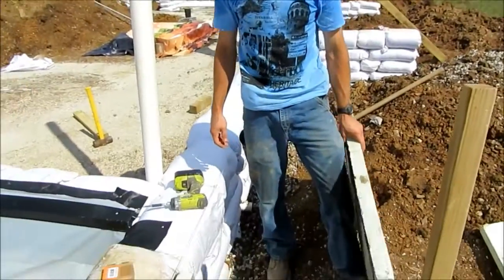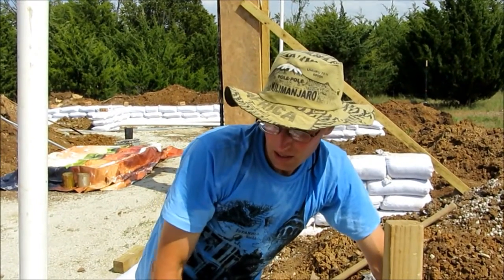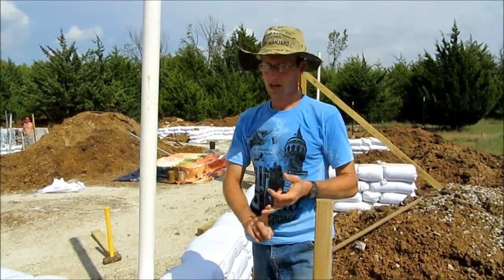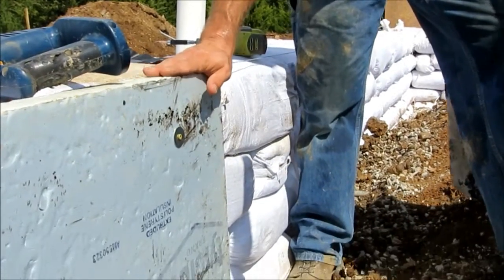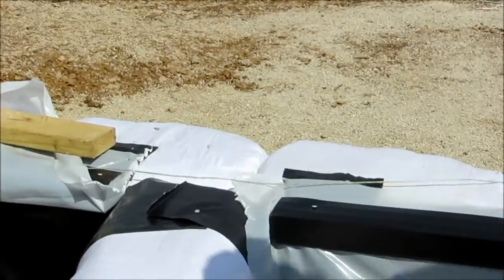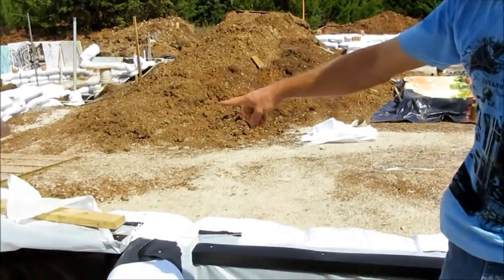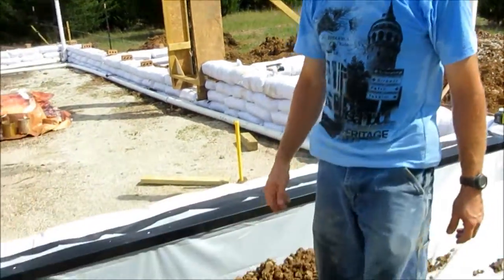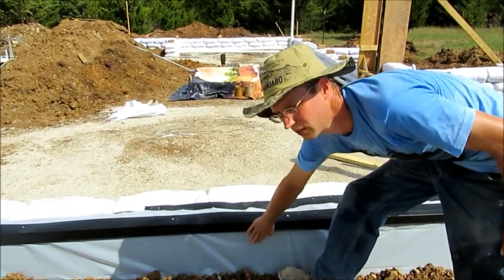Protecting the Foundation from Cold and Moisture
Here's how Keith is protecting the foundation of our earthbag house from cold and moisture issues.